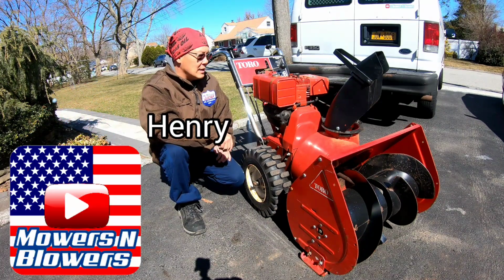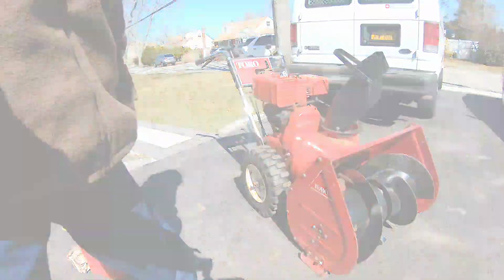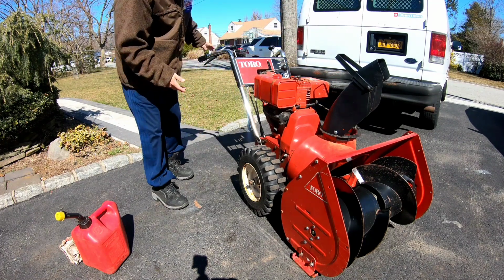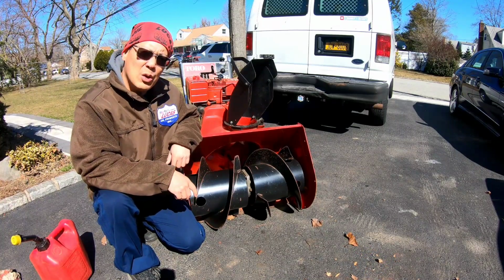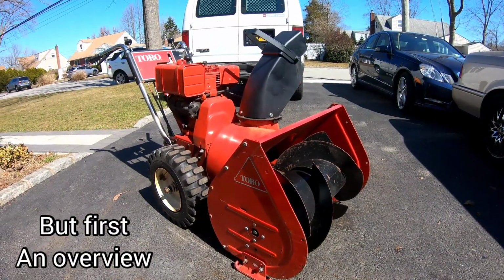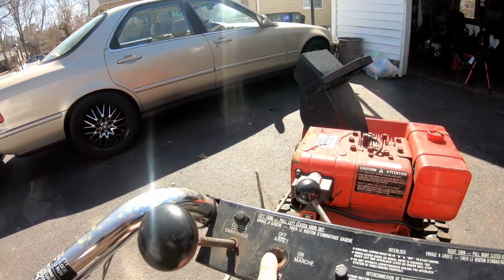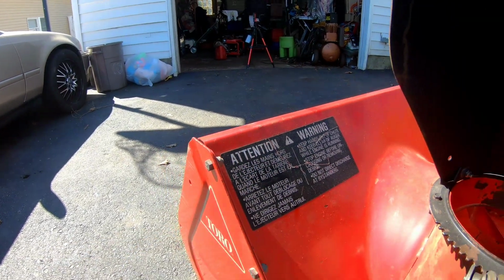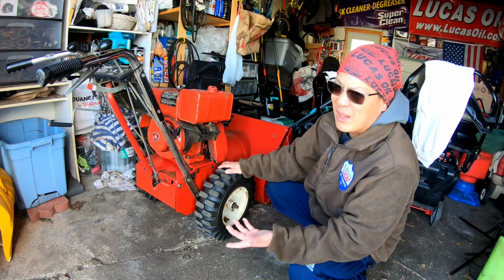1985 TORO 826 MODEL 38150 BRIGGS 8HP 26" DUAL STAGE SNOWBLOWER COLD START FEATURE OVERVIEW REVIEW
1985 TORO 826 MODEL 38150 BRIGGS 8HP 26" DUAL STAGE SNOWBLOWER COLD START FEATURE OVERVIEW REVIEW

MY eBay LISTINGS:

12"X3" BUMPER STICKER